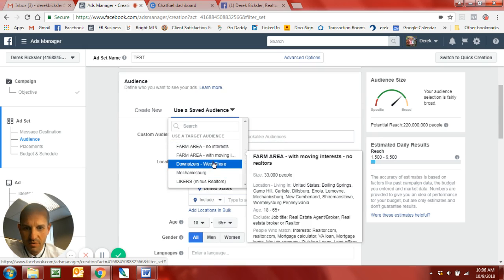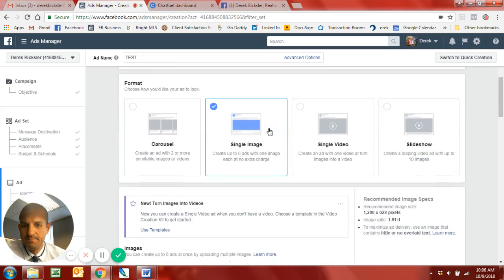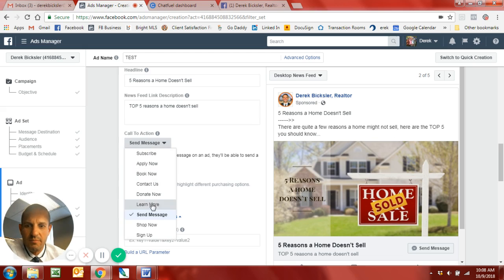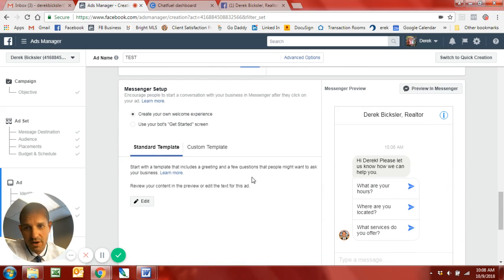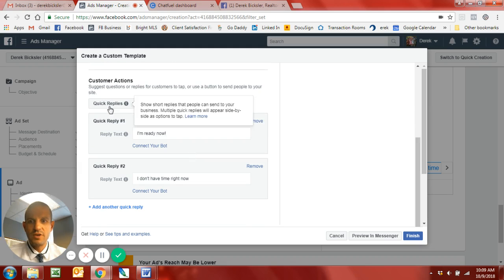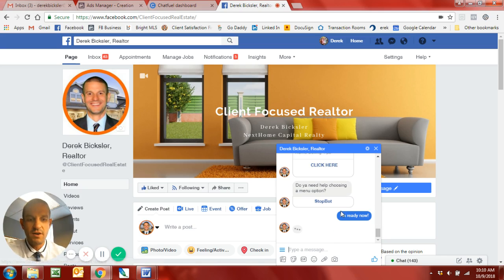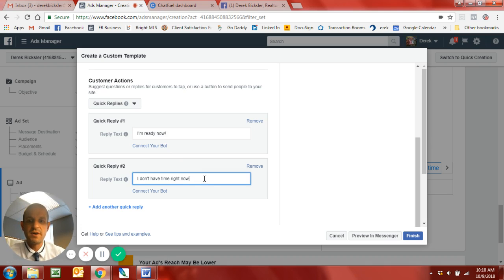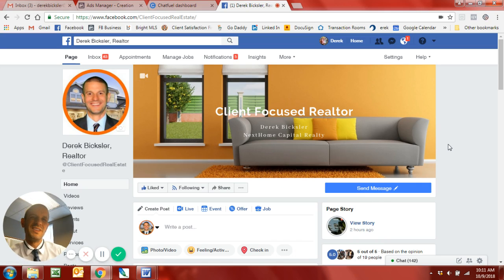How to SKIP the GET STARTED screen and button with a chatbot facebook ad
How to SKIP the "GET STARTED"
I highly recommend BYPASSING the GET STARTED screen and button when running a FACEBOOK AD.
Just create an AI RULE and set up the ad QUICK REPLIES accordingly.
Happy chattin'!